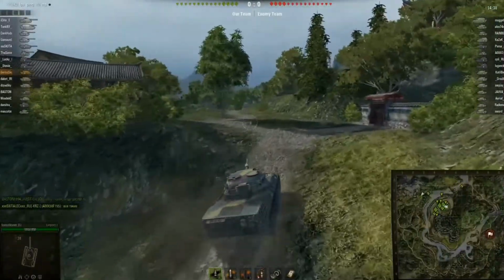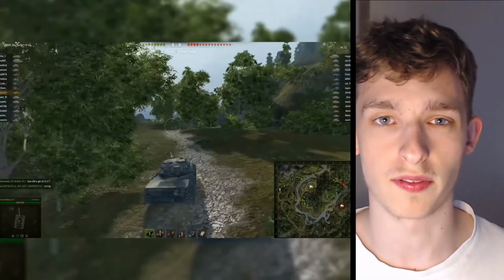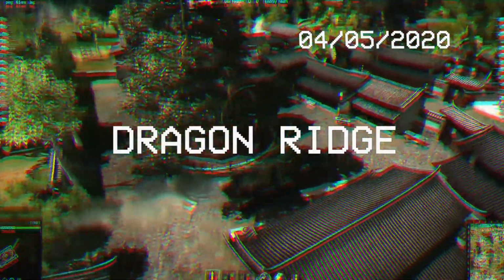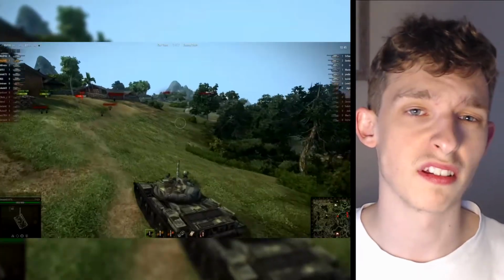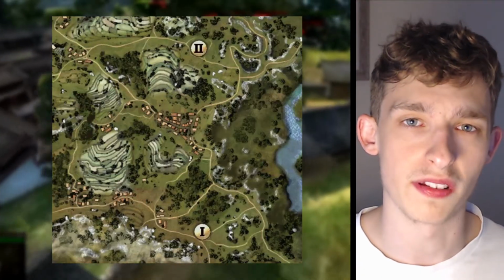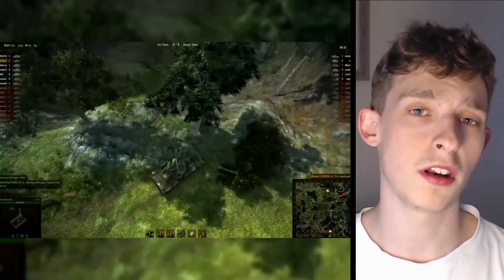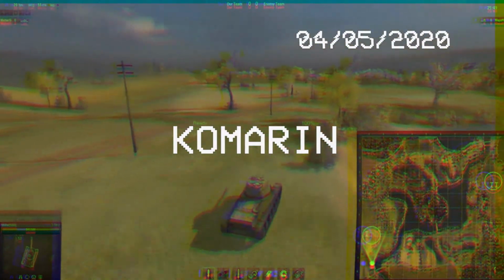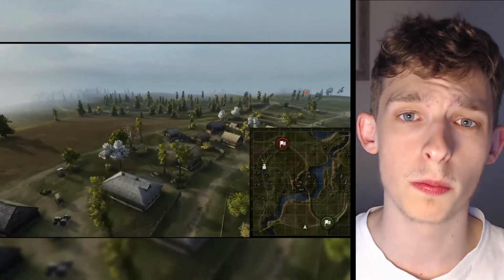The OLD MAPS of World of Tanks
The Community of World of Tanks longs for the return of old maps and the addition of new maps to the game, Today we look at 5 Old maps from worldoftanks in a new series that will be exploring the maps that have been lost in time from World of Tanks.

We look at these maps:
Pearl River
Swamp
Dragons Ridge
Komarin
South Coast

what maps would you like to see in the next Old map video?